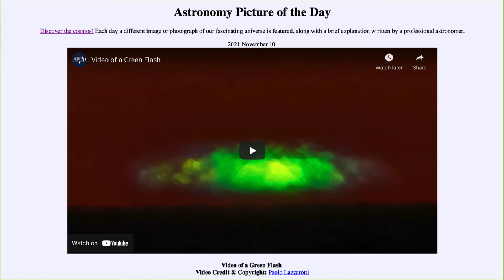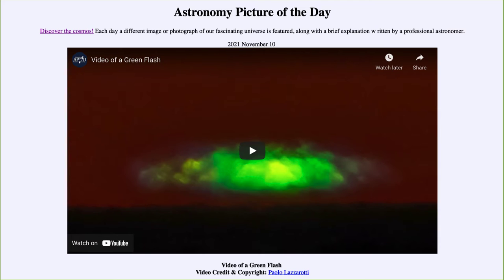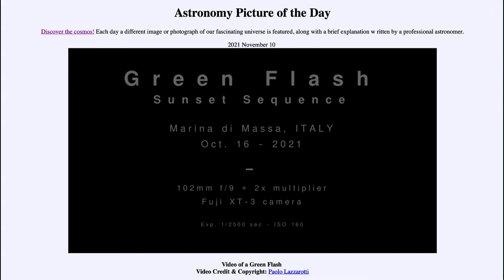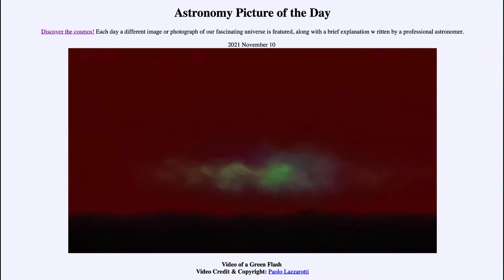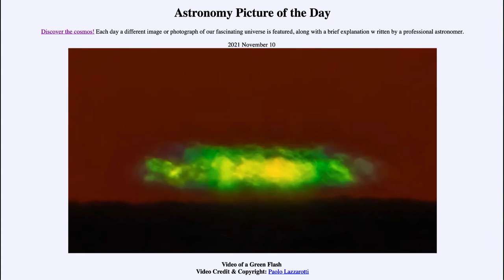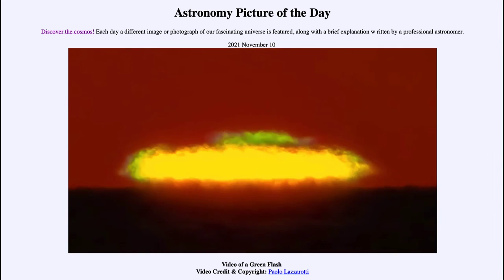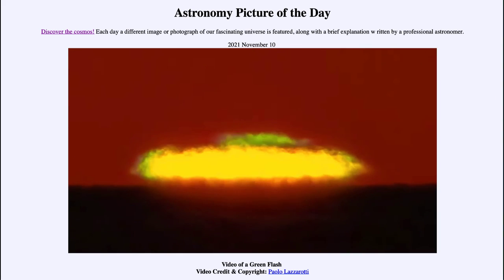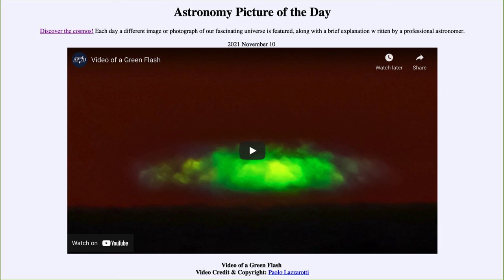2021 November 10 - Video of a Green Flash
In today's image, we see video showing a green flash visible as the Sun is setting. This is an atmospheric effect when sunlight is refracted by Earth's atmosphere.